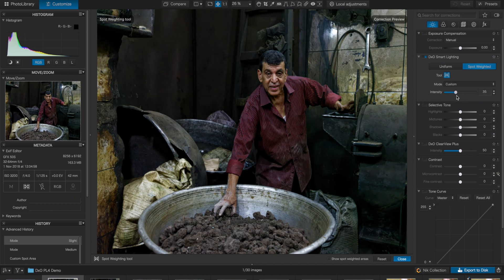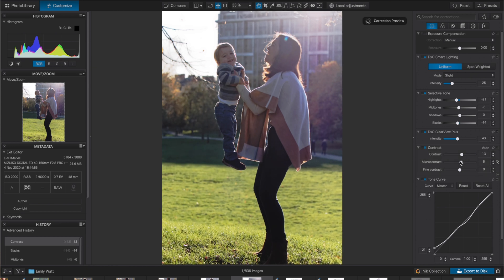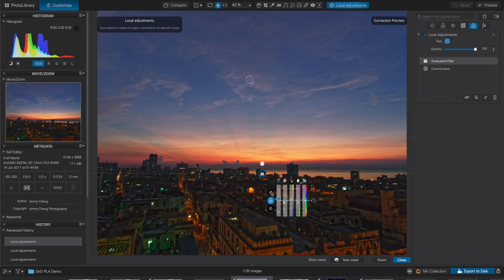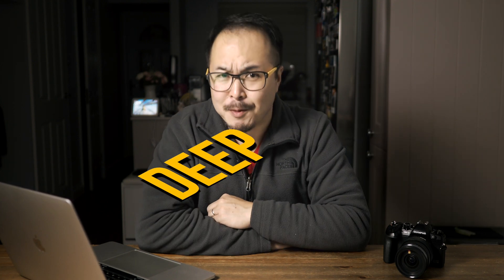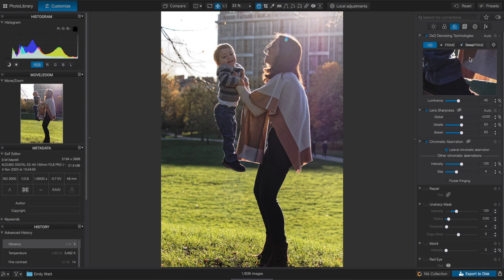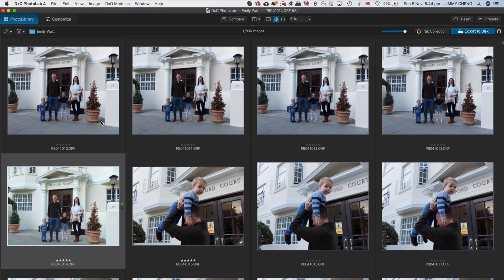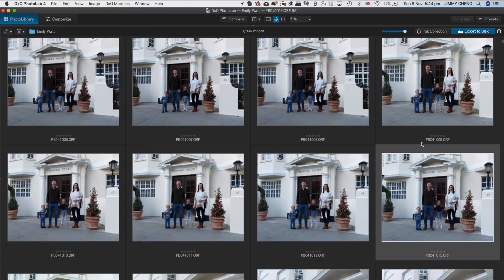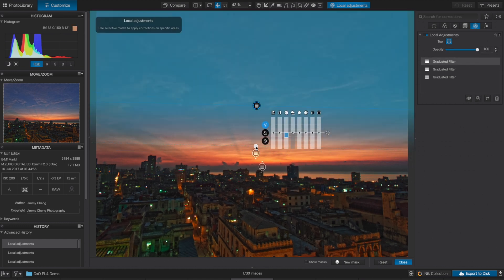BEST M43 RAW Image Editor, DxO PhotoLab 4 ?? - RED35 Review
Only a few months ago, I reviewed DxO's RAW image editing software, the PhotoLab 3. Last month, they released a new version 4 and got me excited for some genuine reasons. Here's my in depth review on it after a couple of professional shoots, solely edited in PhotoLab 4. Can it now replace Adobe Lightroom?